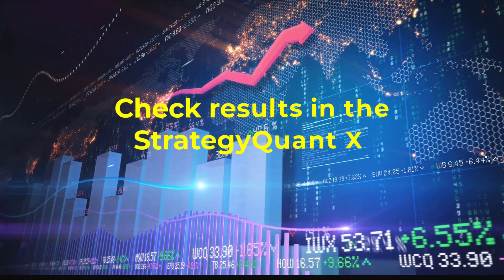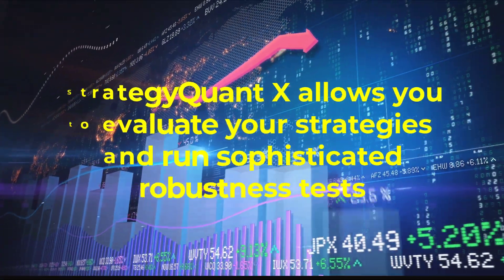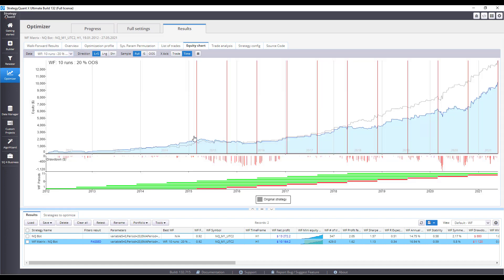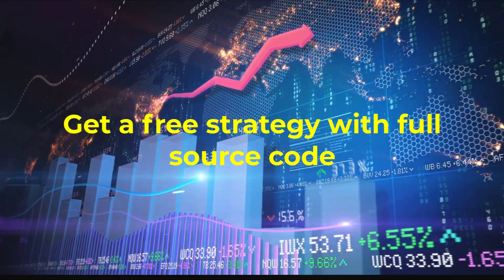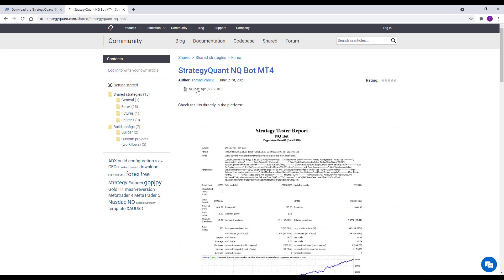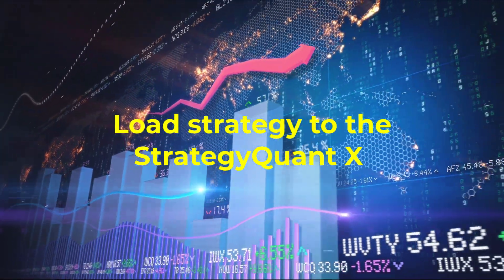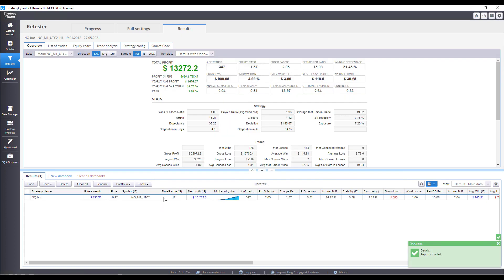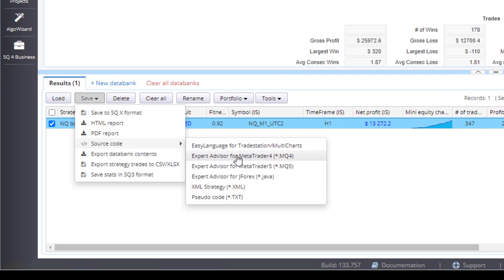StrategyQuant - NQ bot